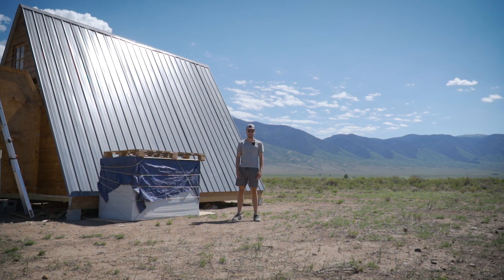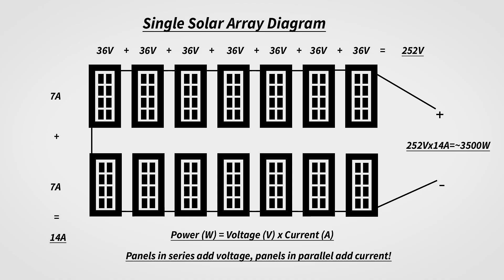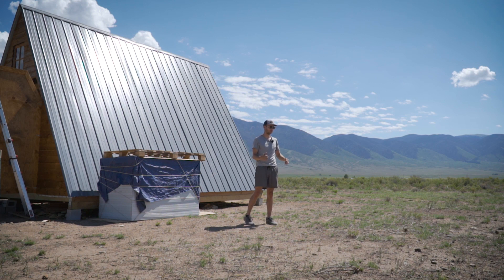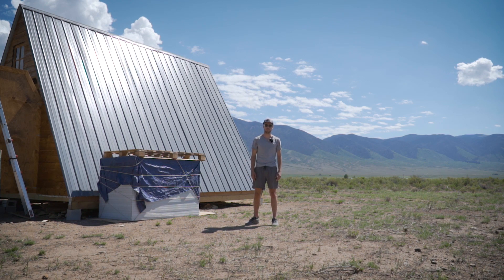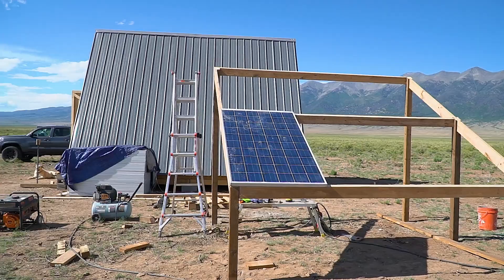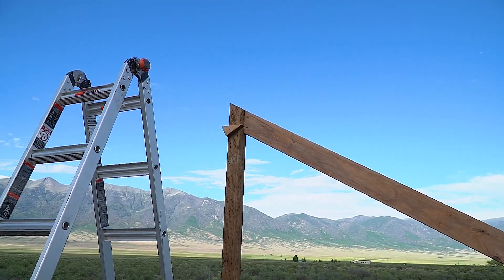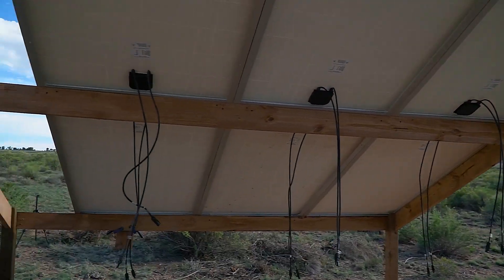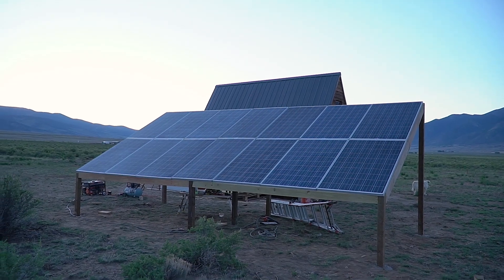DIY Building My Off-Grid Home: the Solar System pt. 1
Getting the first part of the solar system in the ground with a 14 panel array that will feed into our EG4 6500ex all-in-one inverter with LiFePO4 batteries.